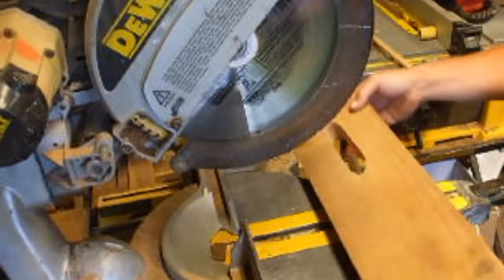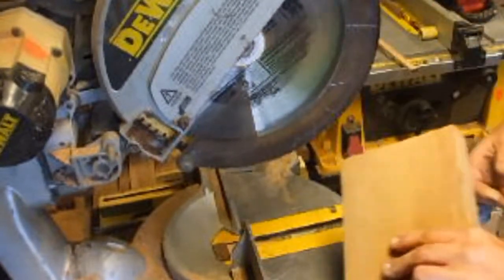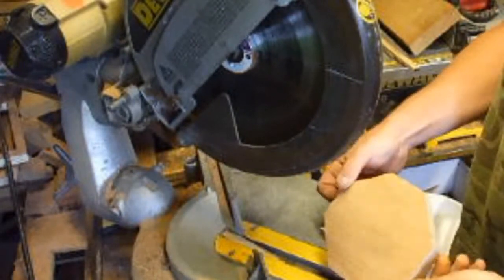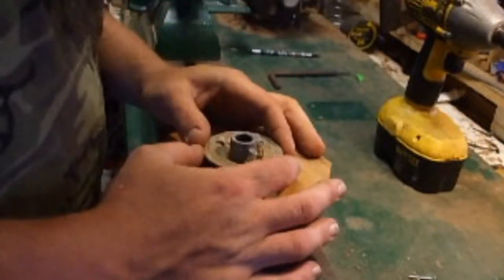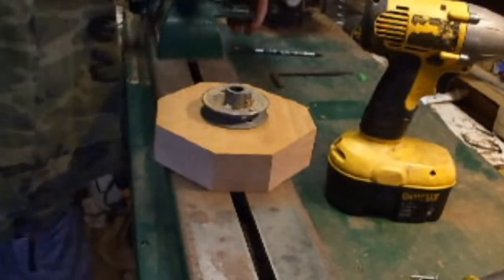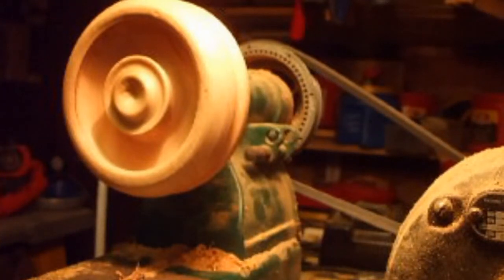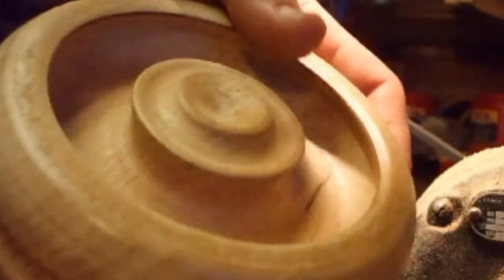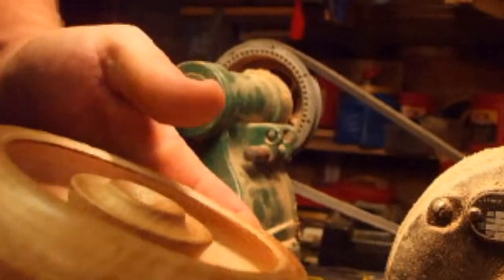WoodTurning Cherry Pokey Wood Poker Tray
WoodTurning Cherry Wood KC Poker Tray by Kasulis Customs.
Thats wa KC Poker Tray? You ask...?? Well it's an apparatus for cashing/emptying your Smoking Device of any kind. When you are done Enjoying your smoke Simply turn your Piece over and swish it around the poker Your ash will conveniently fall in the catch Tray for later Removal.
 In this video I show with a little style, how I make the pokey poker tray. Starts out a Block of Cherry stock and then with a little persuasion it becomes a work of art. Sit back take a few mins and watch it transform before your eyes...

Join me and hang out with Big Joe in the KC wood shop..
Live feed from the shop soon!!!
I make and sell small custom peices of all kinds, made from reclaimed lumber...

Email BigJoe From KC Here

Title: Zombie Chase -- Creative Commons Copyright Downloads for YouTube Videos
Album: Scoring: Action
Genre: Action

The Owl Named Orion
Artist: Dan O.
Album: N/A
Genre: Instrumental Pop
Copyright: Copyright Danosongs.com. Licensed to the public under
Youtube Rights of use
I am Joseph Kasulis AKA Kasulis Customs.
I own Kasulis Customs.
I will use Kasulis customs In my videos.
I own the right to use my name Kasulis Customs.
What more do you need???